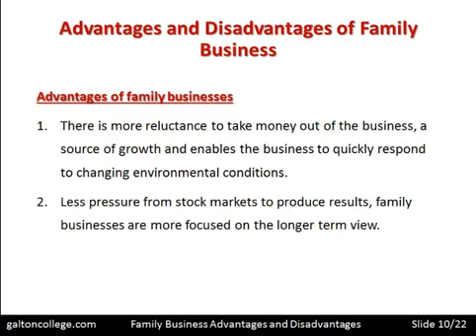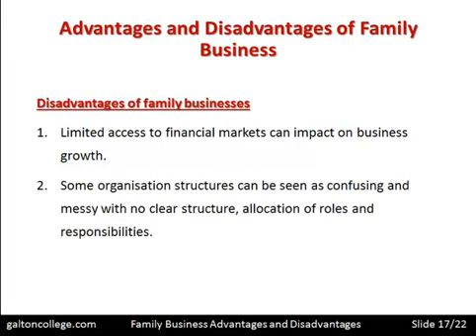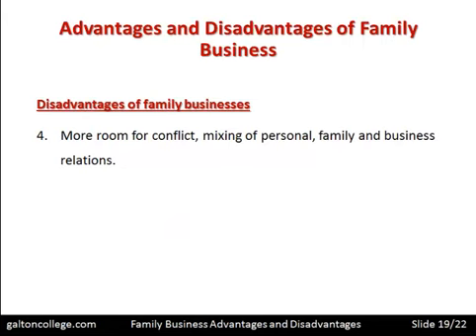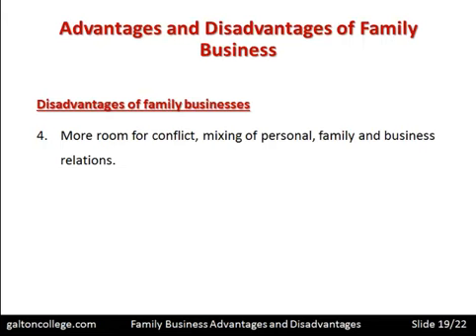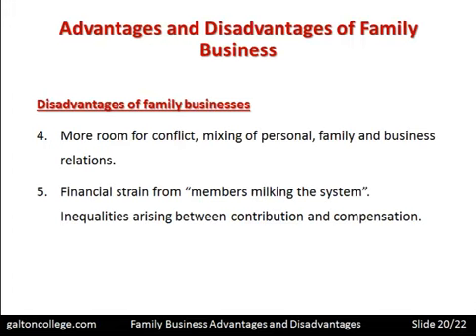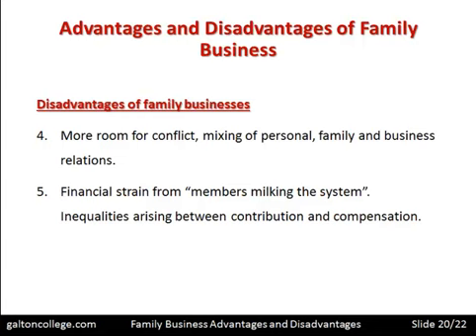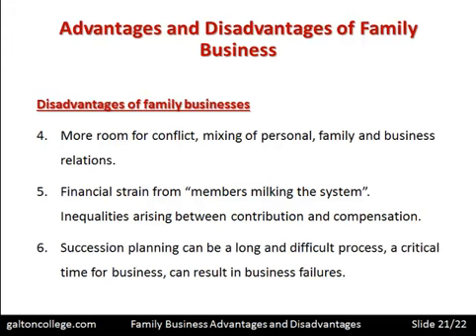Advantages and Disadvantages of Family Business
Family businesses have both advantages and disadvantages that stem from the unique dynamics of family involvement.
Advantages of family businesses include:
Strong commitment and loyalty: Family members are often deeply committed to the success of the business, leading to a high level of dedication and loyalty.
Long-term perspective: Family businesses tend to have a long-term focus, allowing them to make decisions that prioritize the sustainability and legacy of the business.
Trust and cohesion: Family ties foster a sense of trust and cohesion within the business, promoting effective communication, teamwork, and shared values.
Flexibility and agility: Family businesses can be more agile in decision-making and adapting to market changes due to their close-knit nature.

However, family businesses also face some disadvantages:
Family conflicts: Personal and family issues can spill over into business decisions, leading to conflicts that may hinder effective decision-making and impact the overall performance of the business.
Succession challenges: Transitioning leadership from one generation to the next can be complex, involving issues of competence, authority, and family dynamics.
Limited access to external talent: Family businesses may face challenges in attracting and retaining non-family employees, limiting access to diverse skills and perspectives.
Lack of professionalization: Without proper governance structures and professional management practices, family businesses may struggle with strategic planning, organizational development, and professional growth.
Awareness of these advantages and disadvantages allows family businesses to leverage their strengths while proactively addressing challenges to ensure long-term success and sustainability.